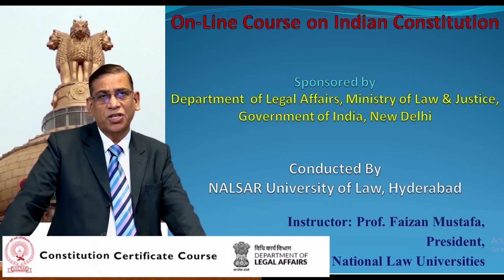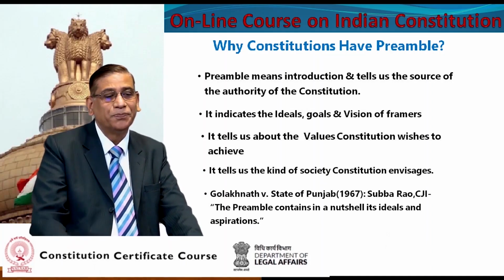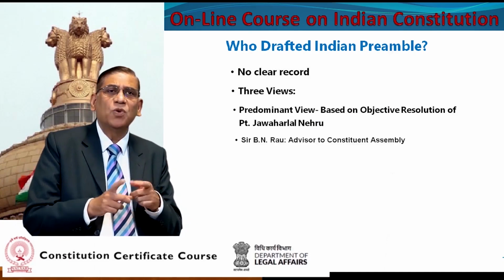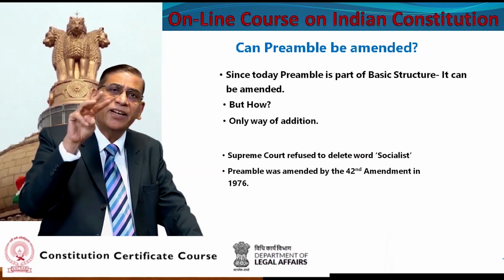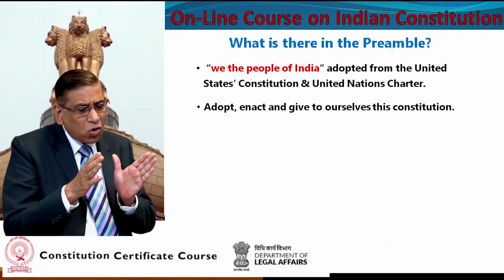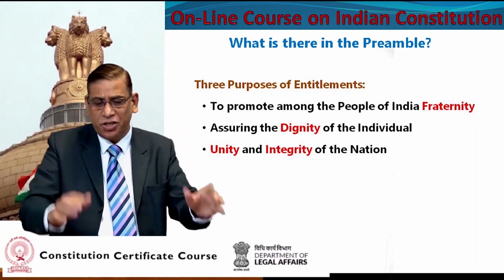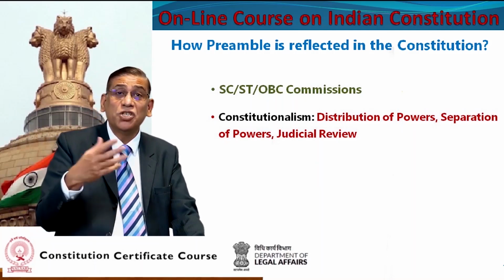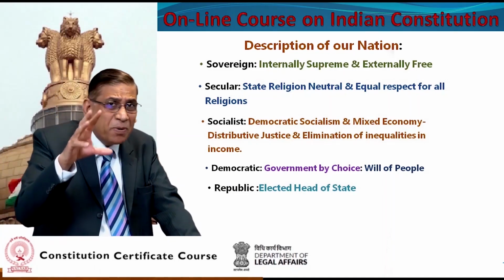Preamble of the Indian Constitution | Prof Faizan Mustafa | NALSAR | Ministry of Legal Affairs